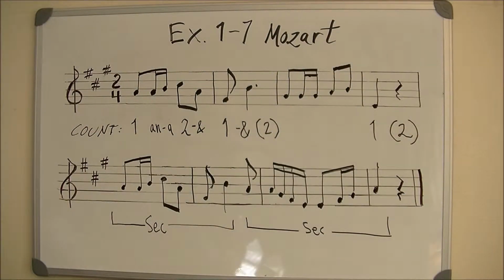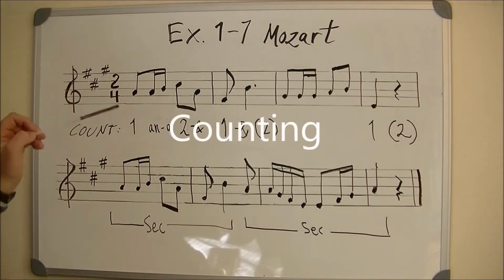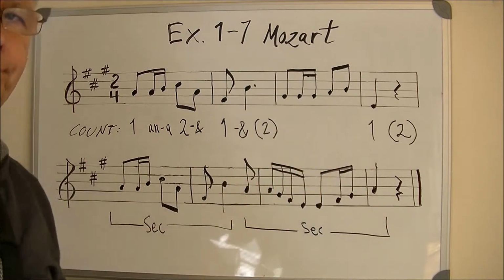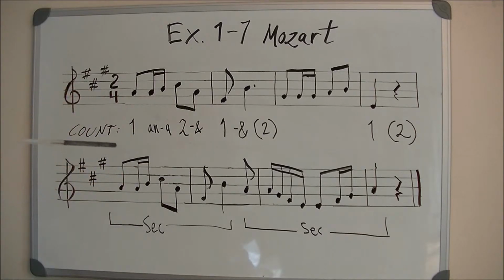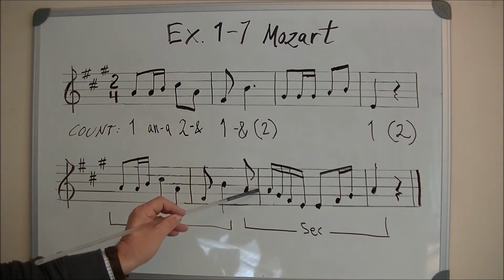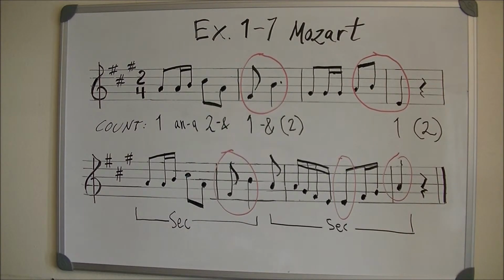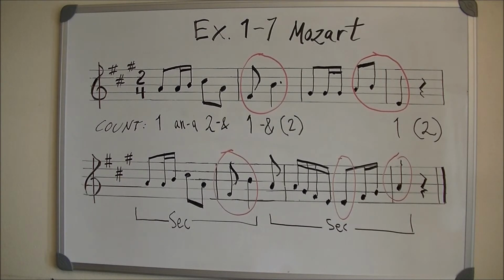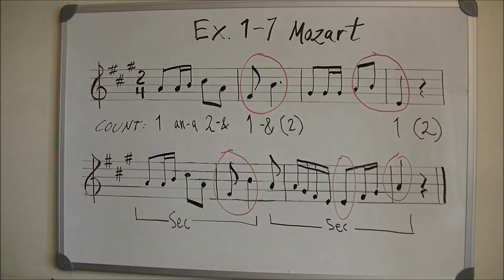Songwriting ABCs - Video 1.26 - "Read and Play" Ex. 1-7 by Mozart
The example is played first, then we talk briefly about key signature and rhythm.

Most of the rest of the video concerns the musical punctuation marks that define sections. Then we replay the example so you can mark all of the things that form the boundaries between sections.

As with all our examples, what is said about this famous (and very beautiful) aria from the opera "Don Giovanni" can be said equally about pop songs. Listen to some of your favorite tunes and see if you can hear the same ideas at work.